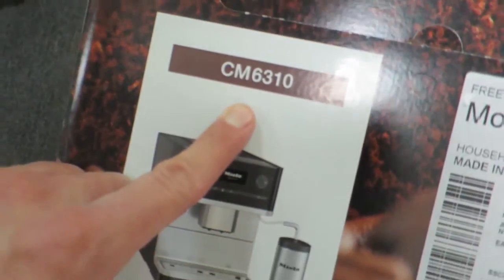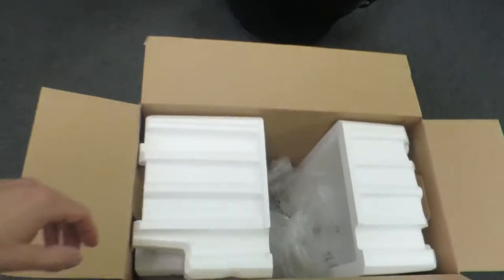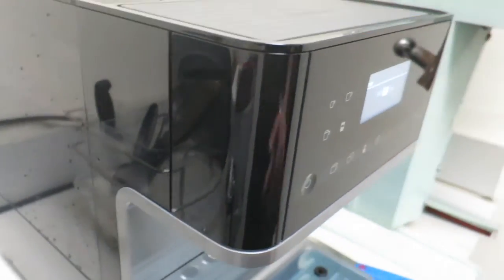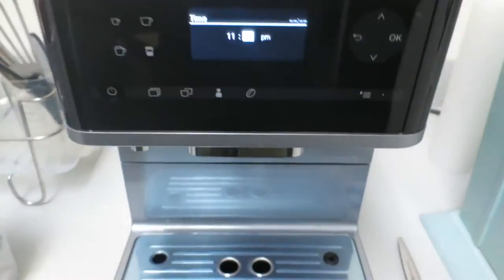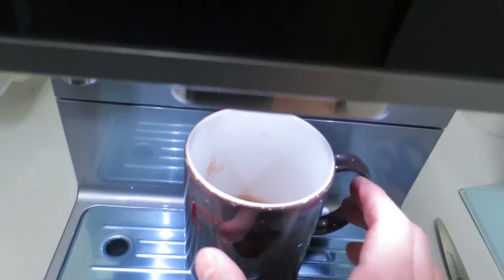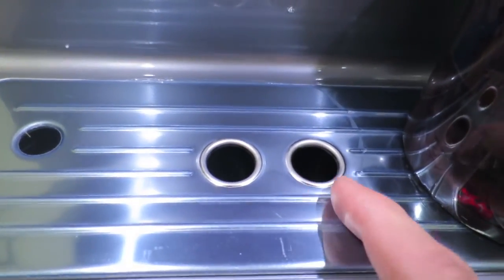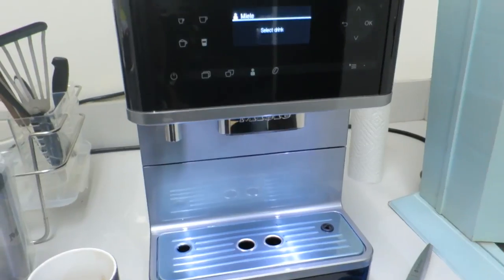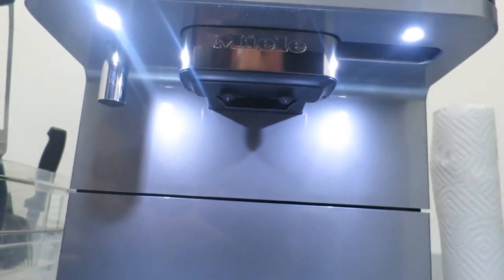Miele CM6310 Coffee Maker First Impression and Unboxing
I know this video is not the best quality but I wanted to capture an authentic first impression and I didn't take the time to stage everything.